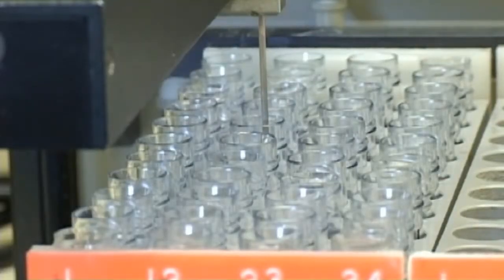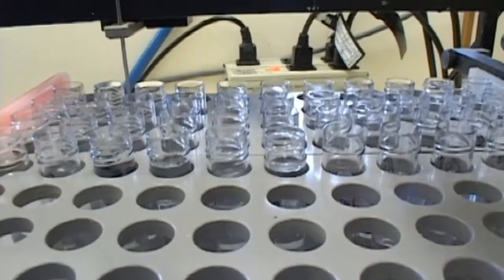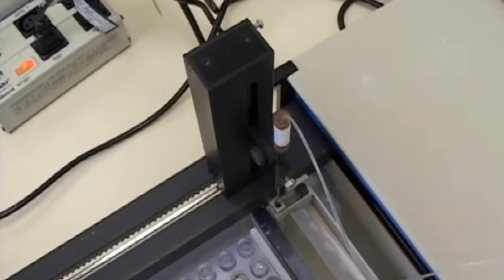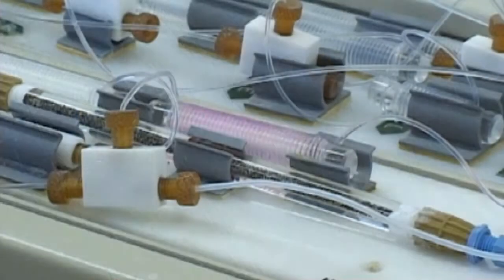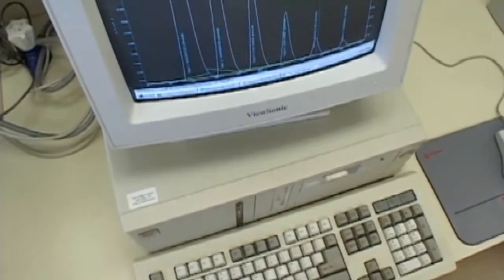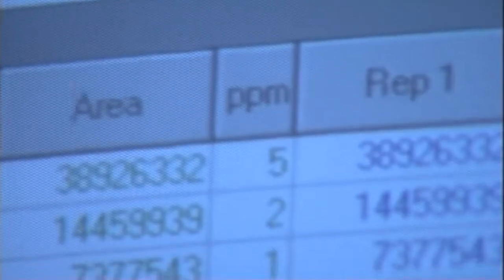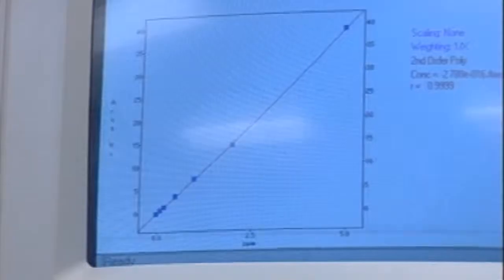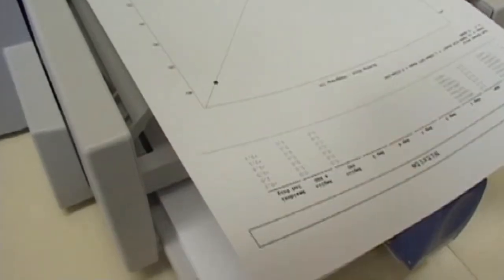Laboratory Technician - Try it for 5